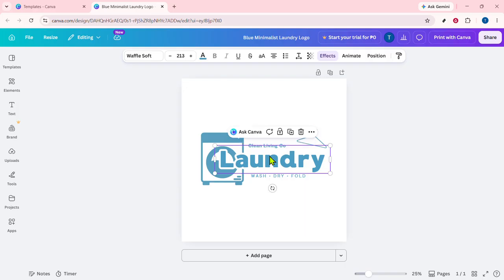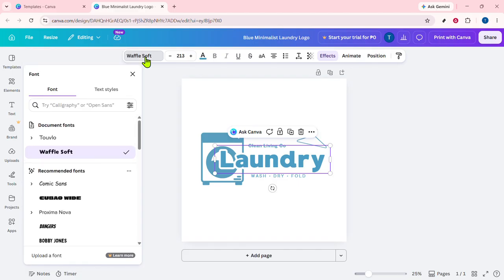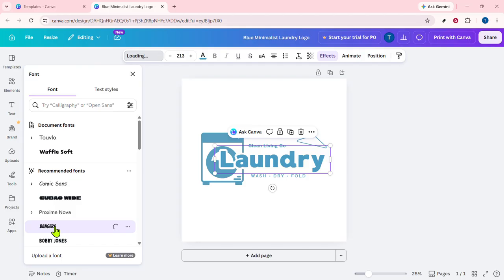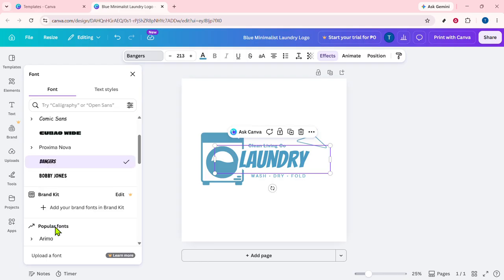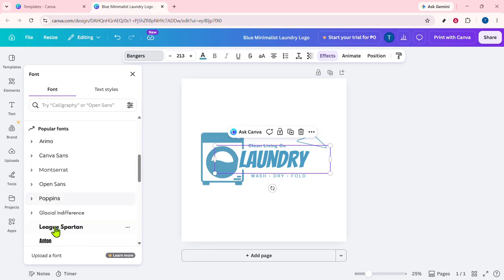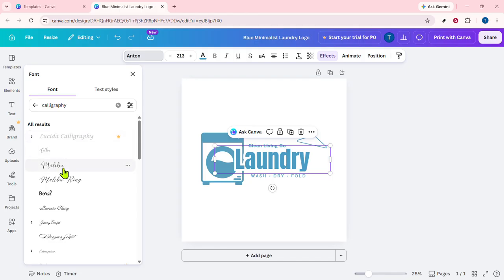How to Change Fonts in Canva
In today’s video, we cover how to change fonts in Canva. Whether you're creating social media posts, presentations, flyers, or other designs, choosing the right font can make a big difference. In this quick and easy tutorial, I'll show you how to change fonts in Canva to give your designs a fresh and professional look.

In this tutorial, you'll learn:
✅ How to apply a new font to your text
✅ How to browse and choose the best fonts for your design
✅ Tips for pairing fonts to create clean and eye-catching designs

This beginner-friendly guide is perfect for anyone looking to improve their Canva designs with better typography and professional-looking text.